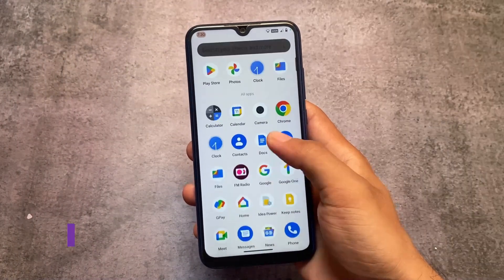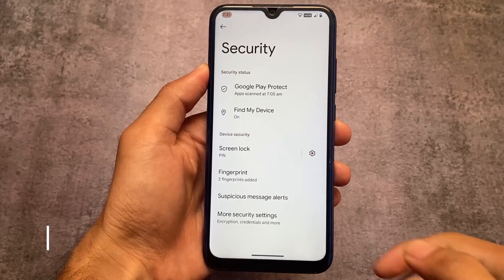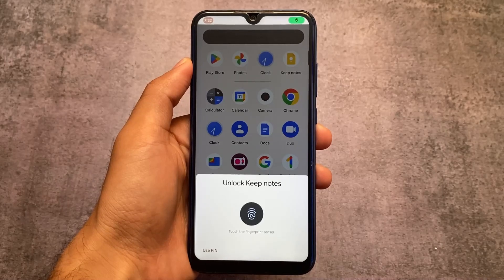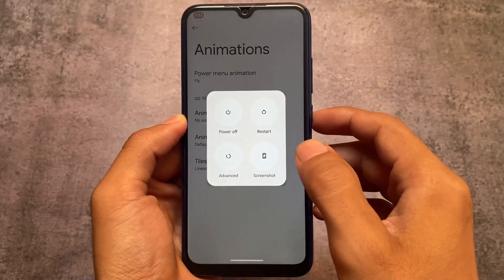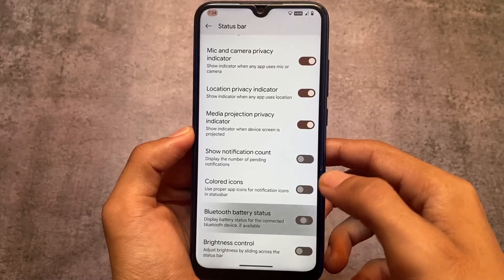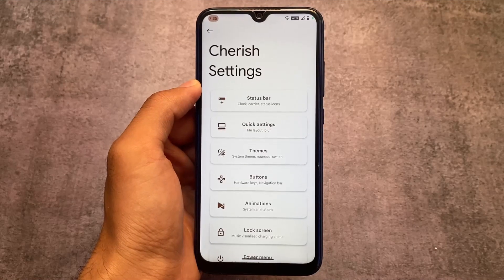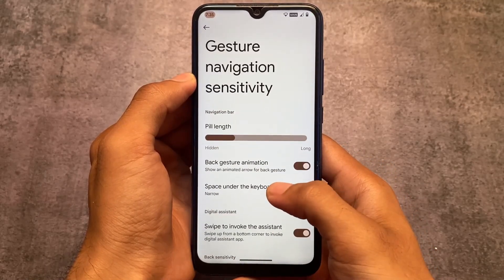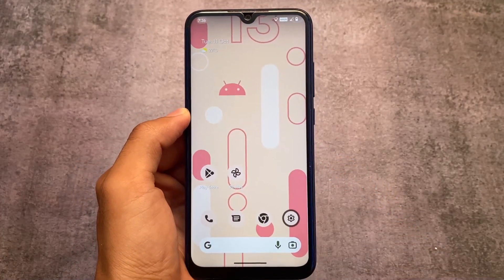This ROM is actually Sweet ft. Cherish OS V4.1 - What's New ?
Hey guys, What's Up? Everything is good I Hope. In this video, I'm gonna show you " This ROM is actually Sweet ft. Cherish OS V4.1 - What's New ? ". Make Sure to watch this video till the end to understand everything.

00:00 Intro
00:50 Security
01:47 Animations
02:31 StatusBar
03:03 Power Menu
03:33 Misc